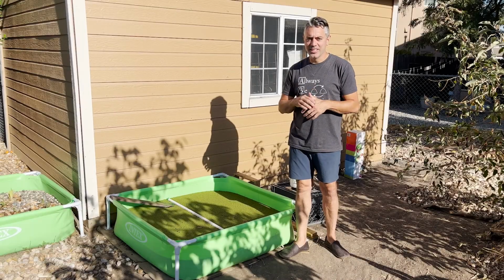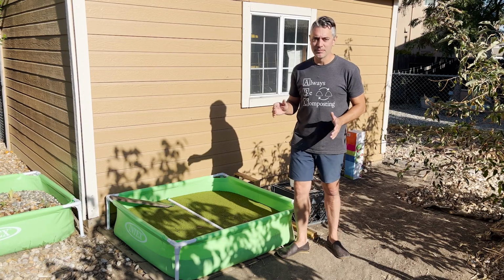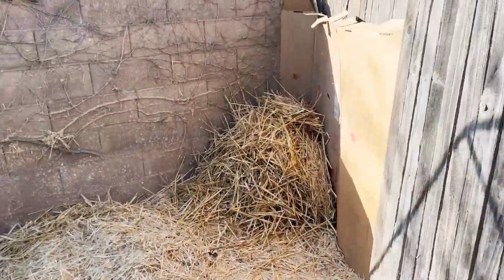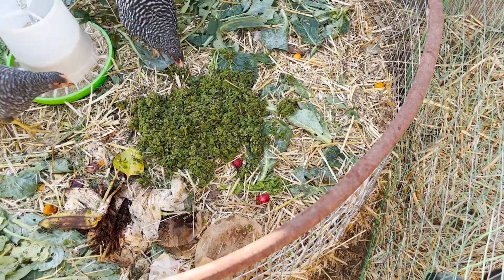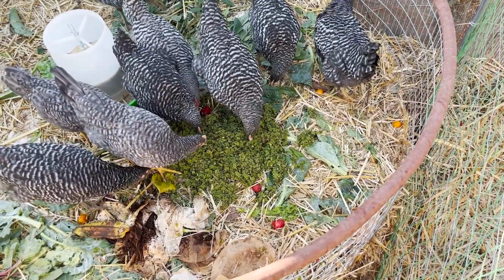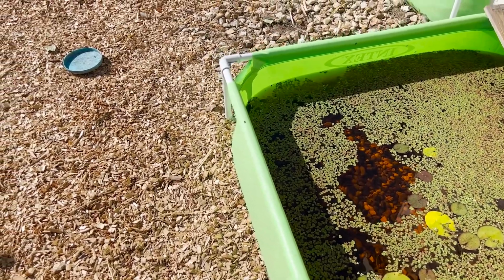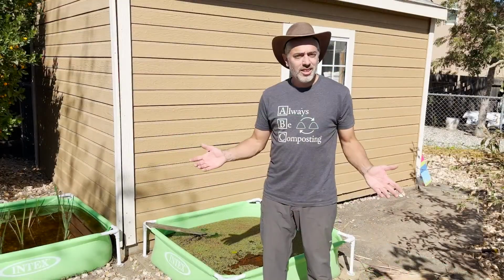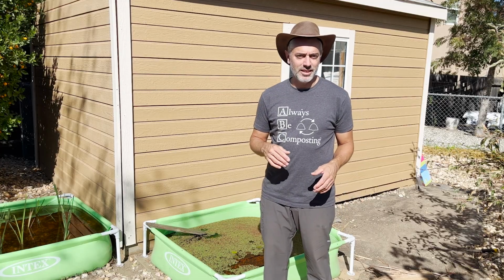Harvesting Azolla for the Chickens and Measuring Production Rate.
The Bomb Permaculture T-shirts for Sale!

—- Chicken Tractor Supplies —-

Fenced Chicken Run

Automatic Chicken Door

5 gallon waterer

11lb Hanging Chicken Feeder

—- Brooder Supplies —-

Red Heat Lamp Bulb

Clamp Light

1 quart waterer for brooder

1 quart feeder for brooder

Sav-a-chick electrolytes & Probiotics

Organic Chick Starter Feed

Pine Shaving Bedding
See what's possible in a very small space!